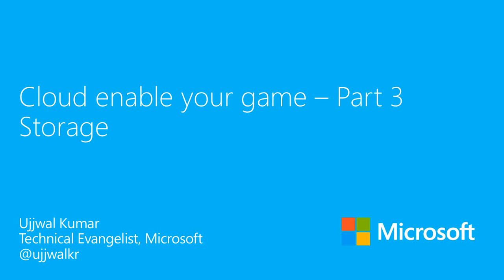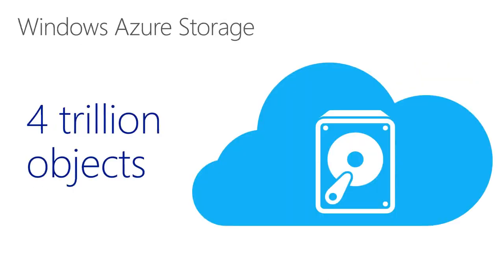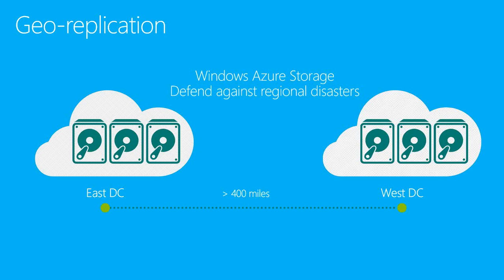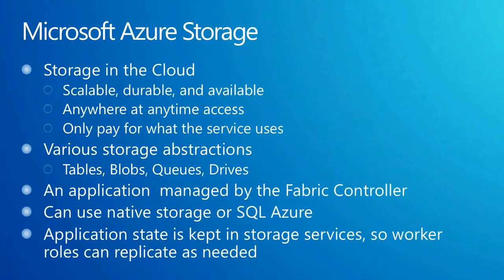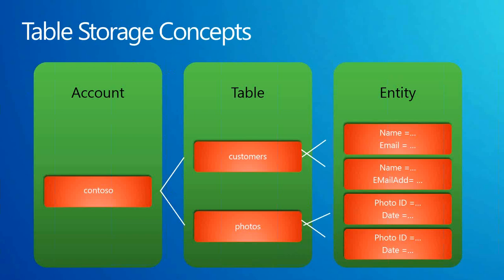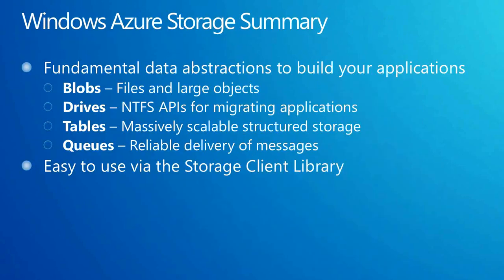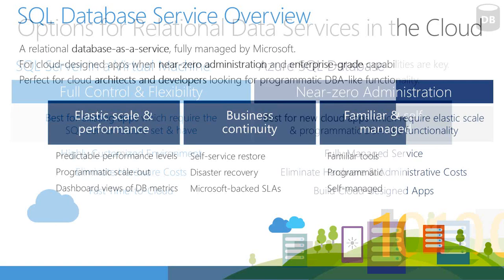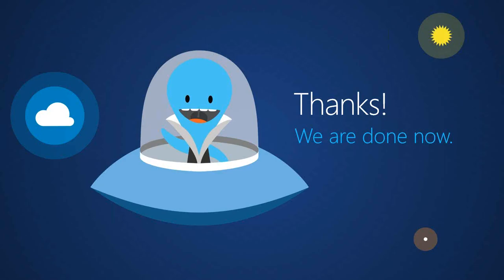Cloud enable your Game -- Storage and CDN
We will cover cloud-based game development and focus on storage, content data network targeting Windows Phone and Windows tablets.
We will also showcase demos and code snippets for game development with Microsoft Azure.